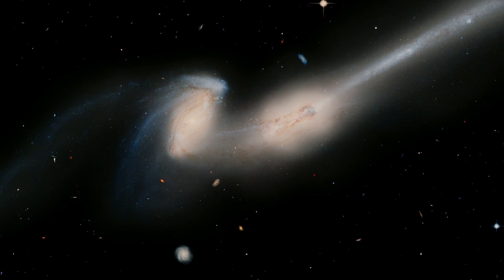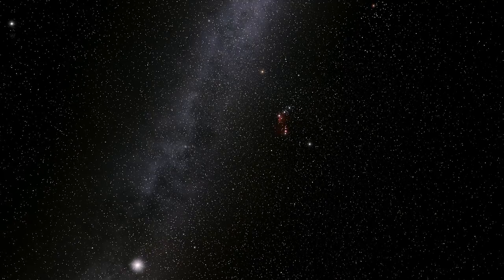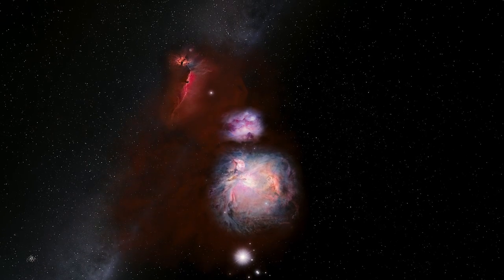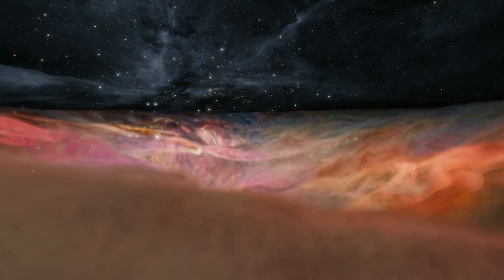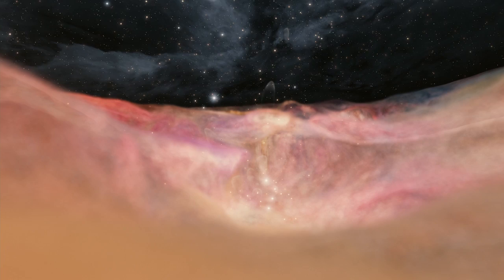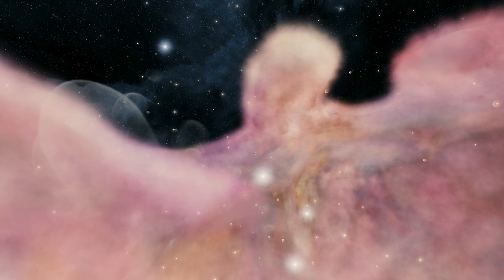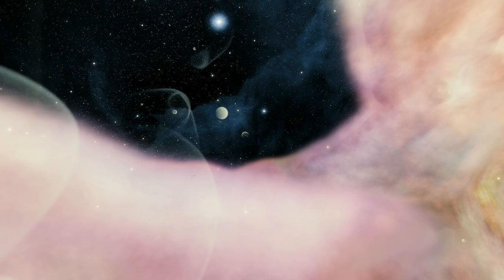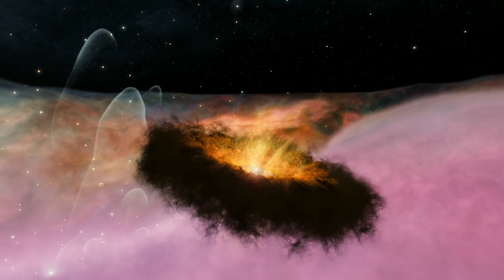To Orion's Nursery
Watch in HD full screen